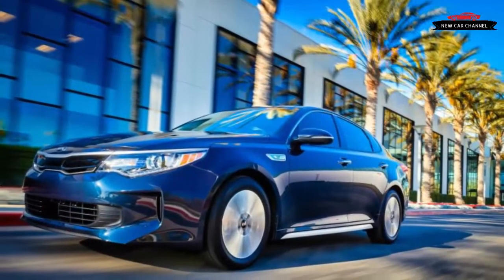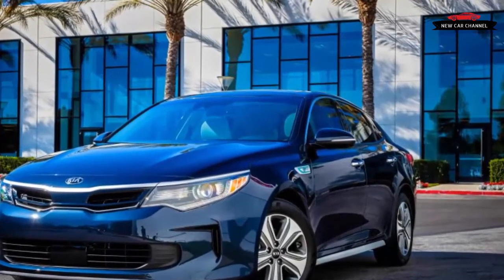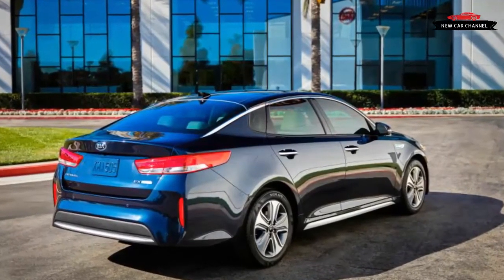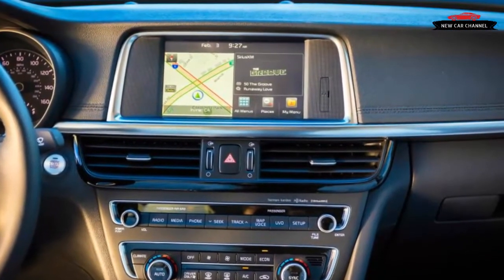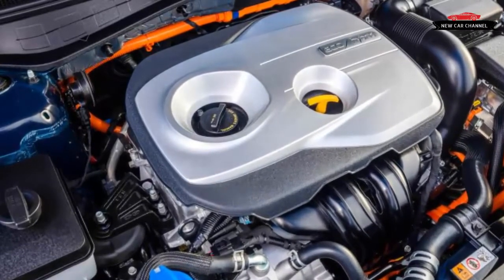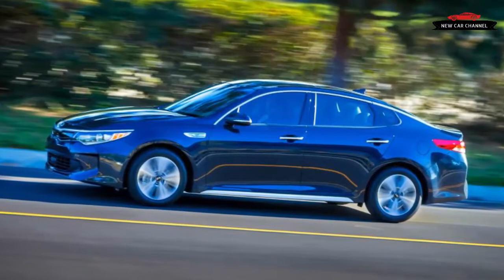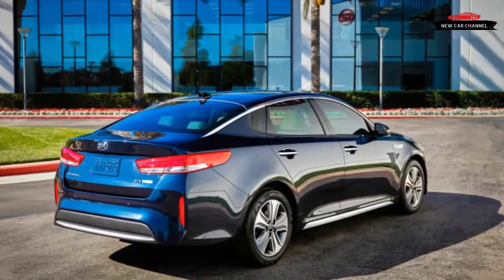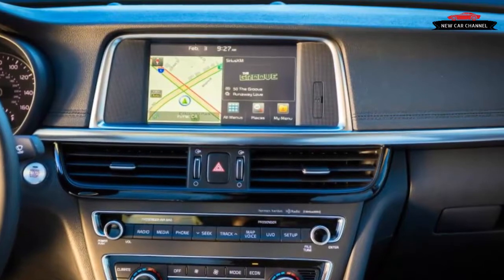REVIEW NEW CAR: 2017 KIA OPTIMA HYBRID - FIRST DRIVE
REVIEW NEW CAR: 2017 KIA OPTIMA HYBRID - FIRST DRIVE REVIEW
Today i review the new car: Kia Optima Hybrid 2017. I'm sure you'll enjoy this after watching my video. Thanks a lot !